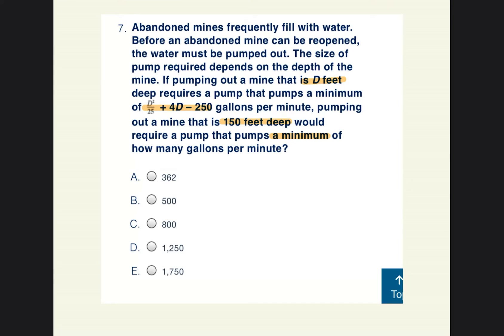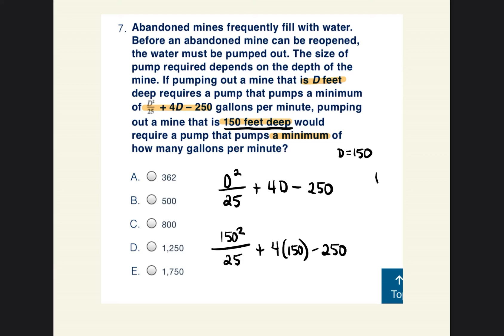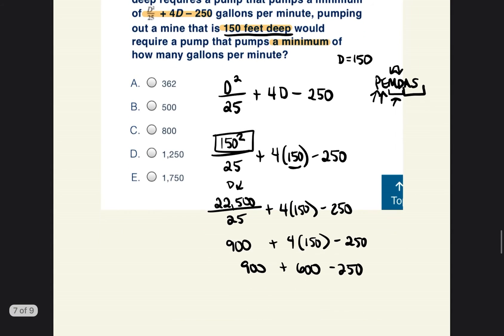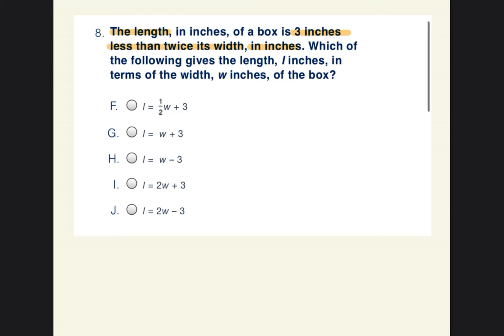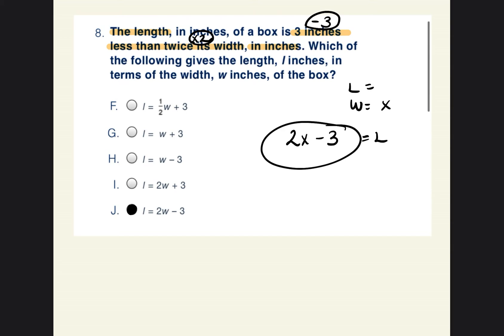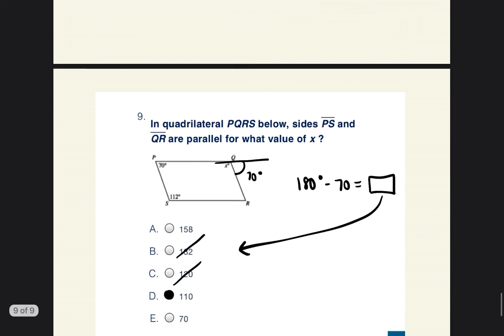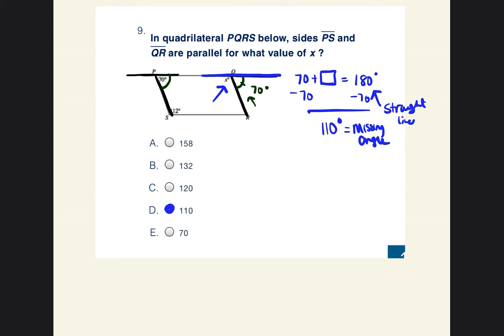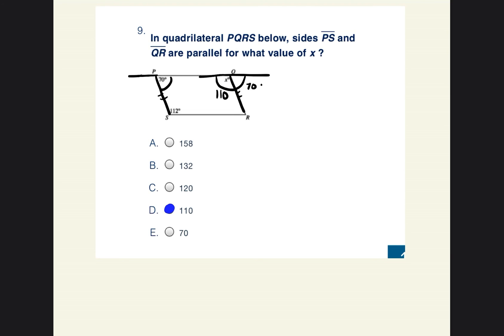ACT MATH TEST 2024 - Start Simple w.o all the pressure!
Let’s review some ACT math problems without the stress of learning it all in one day.